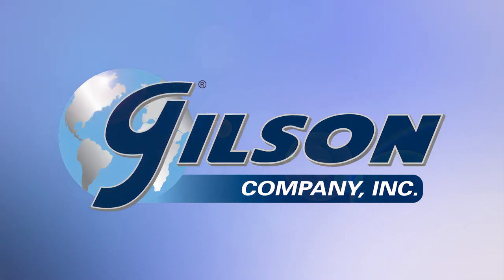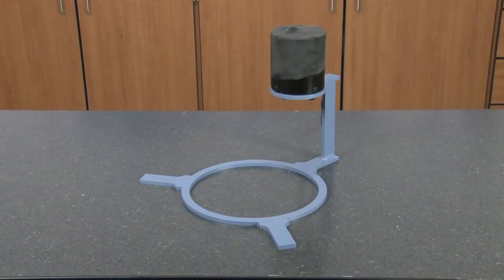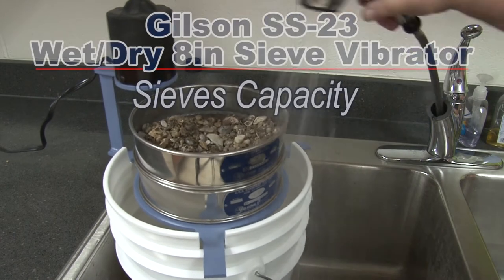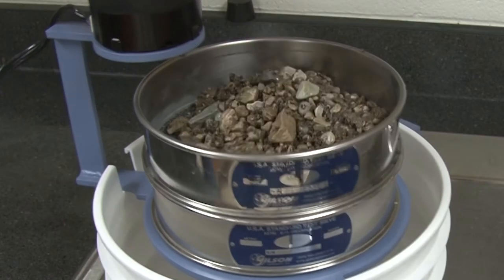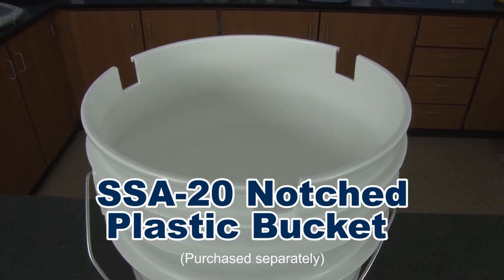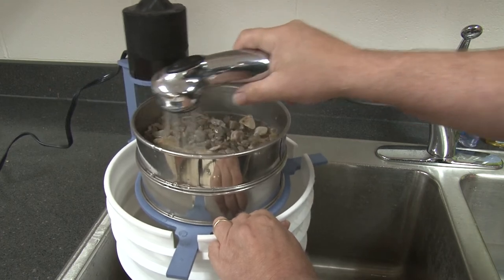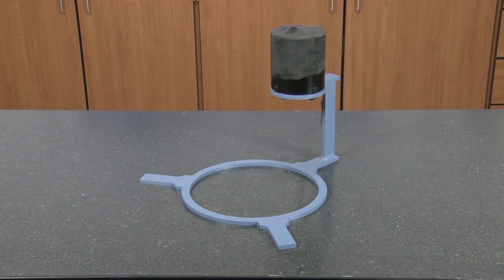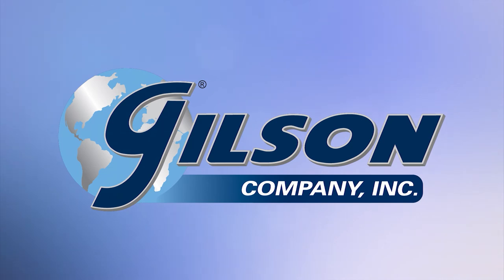Gilson Wet Dry Sieve Vibrator (SS-23)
The Gilson SS-23 Wet Dry Sieve Vibrator is an economical electric sieve vibrator ideal for quick scalping of oversize materials from bulk samples.

The SS-23 can be used with either one or two full-height or up to 4 half-height 8in (203mm) ASTM test sieves. (Compliant with multiple ASTM and AASHTO standards; Contact Gilson for specific standards requirements) Vibration energy is transferred directly to sieve frames, promoting passage of finer particles.

The SSA-20 notched plastic bucket (purchased separately) accommodates the three legs of the shaker, and serves as a holding platform to catch the discharge.

And for wet samples, place unit over sink without a pan and gently introduce water to the sample until undersize material has been eliminated, to make the Gilson SS-23 Wet Dry Sieve Vibrator the perfect choice for your material testing lab.

With Gilson’s complete family of sieve shakers, offering a wide range of performance, features and capacities, Gilson has the right equipment to fit your needs for fast, accurate, and reliable sieve analysis.